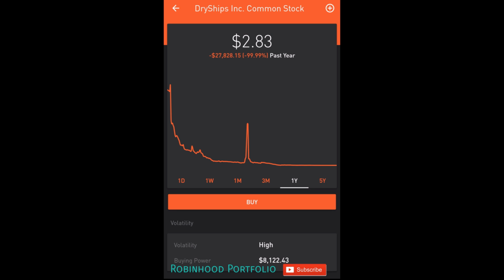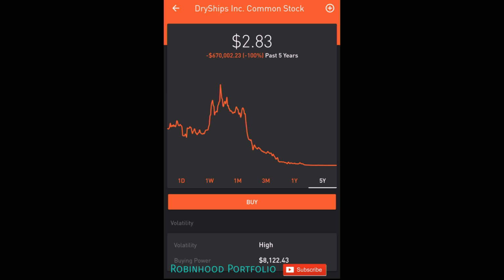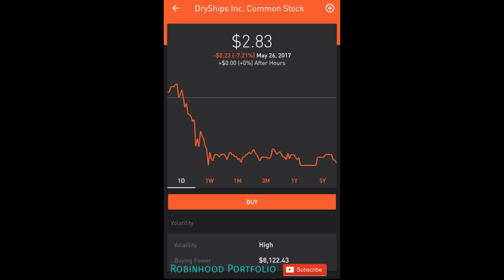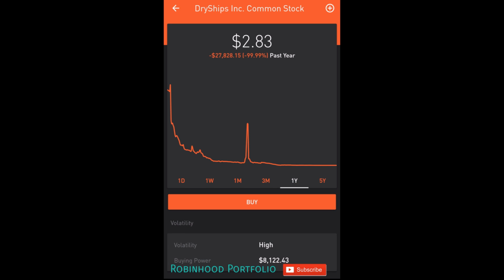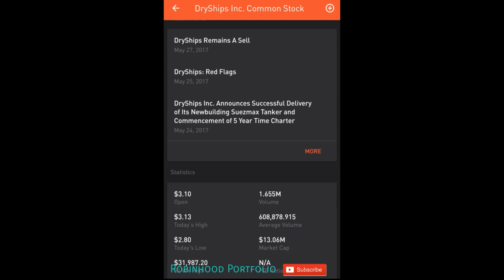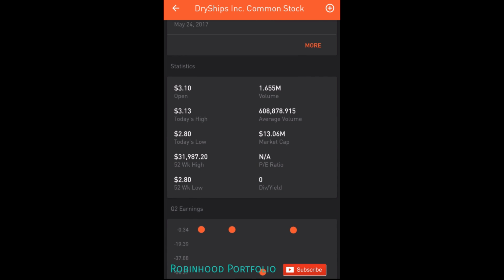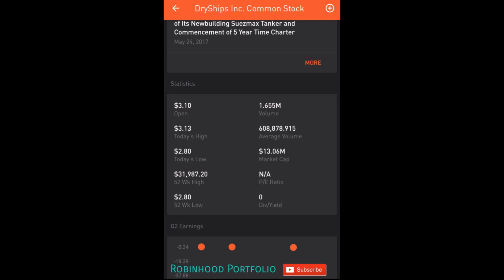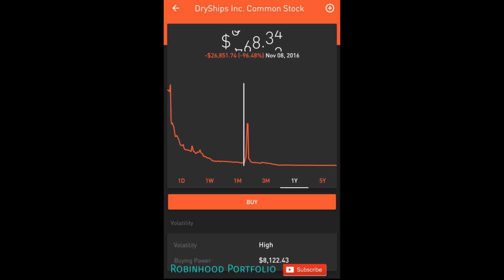Robinhood APP - PUMP and DUMP DANGER!!! | Penny Stock Investing!